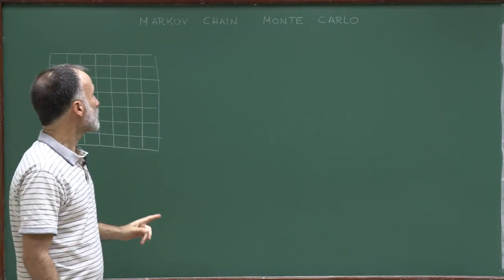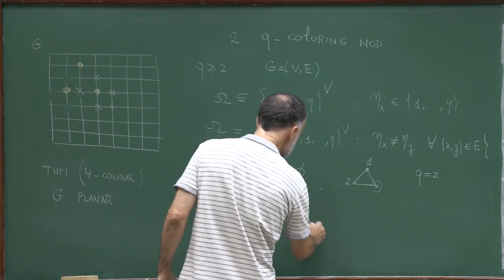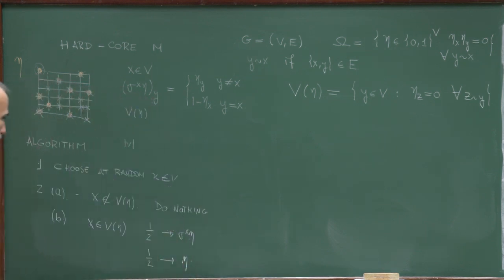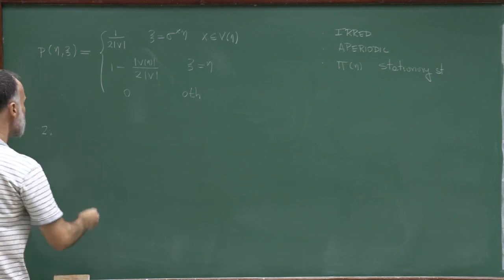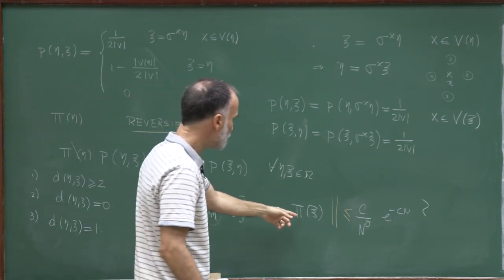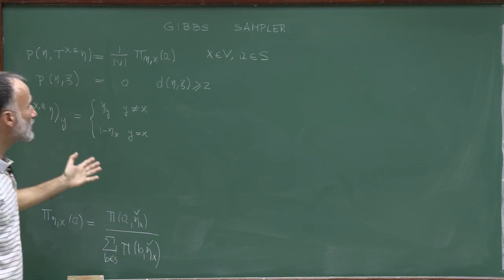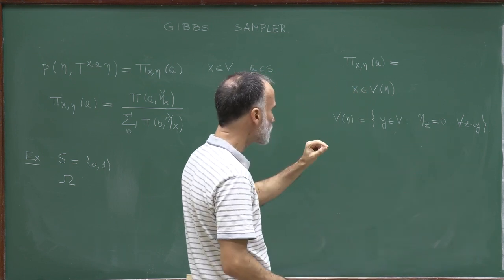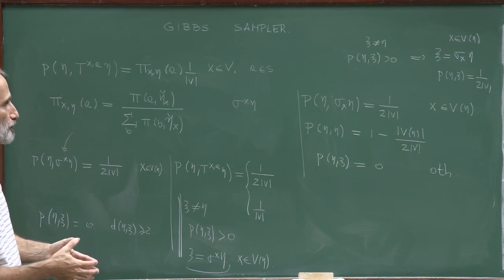Lecture 1: Markov chain Monte Carlo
Claudio Landim